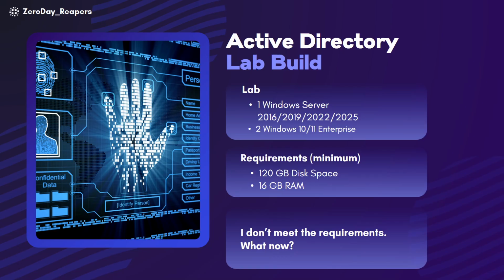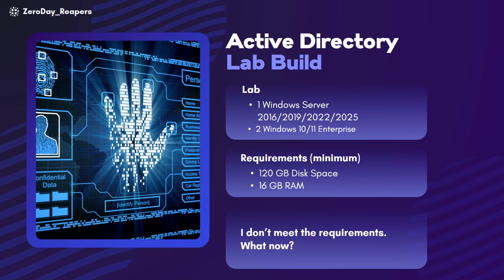Building an Active Directory Hacking Lab (Overview & Requirements)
Welcome to the lab build phase of my Active Directory course. Before I show you how to configure the virtual machines, we need to discuss the hardware requirements and the overall architecture of the environment we are going to attack.

In this video, I break down the exact setup I use: one Windows Server 2019 machine functioning as our Domain Controller, two Windows 11 Enterprise machines acting as our targets, and our Kali Linux attack machine. I also go over the minimum hardware specifications required to run this virtualized environment smoothly—specifically, why you need around 120GB of disk space and at least 16GB of RAM.

If you do not have the hardware to build this locally, do not panic. I explain alternative ways to follow along, understand the underlying attacks, and practice these concepts later using platforms like Hack The Box. Whether you are building this locally, buying a cheap used server, or just taking detailed notes, understanding this lab architecture is exactly what will set you apart in your next technical interview.

What I cover in this video:
- The complete virtualized lab architecture
- RAM and disk space requirements for running four VMs simultaneously
- Memory allocation strategies for Windows Server, Windows 11, and Kali Linux
- Workarounds for students with limited hardware capabilities

I share free cybersecurity tools, courses, and certifications in my dedicated network. Join my LinkedIn Family and the Cyber Loot community